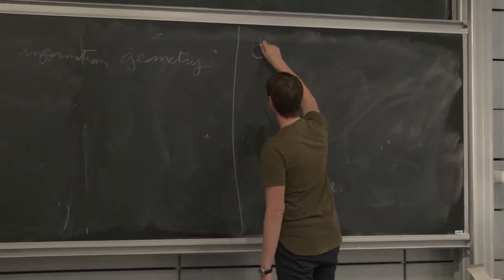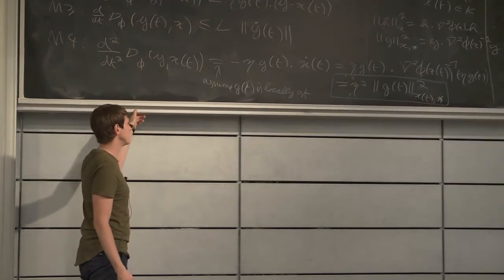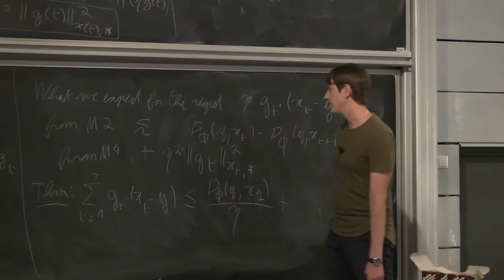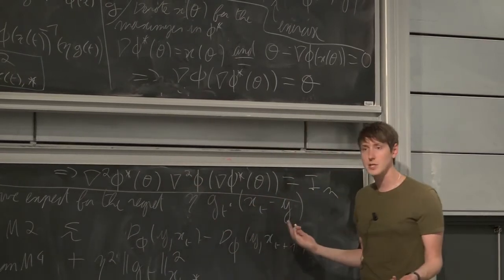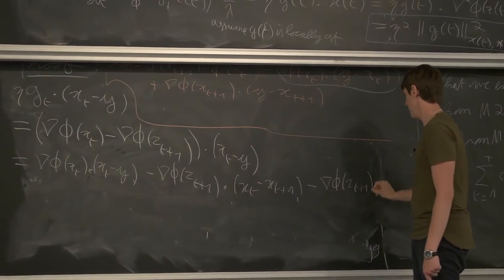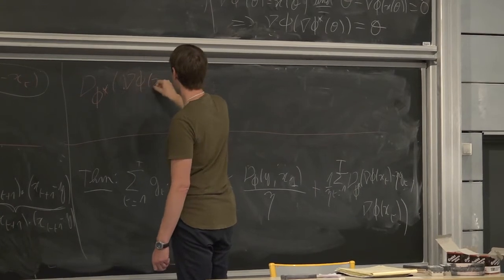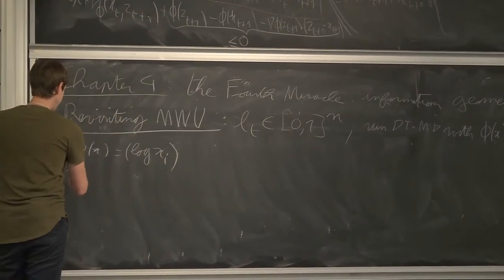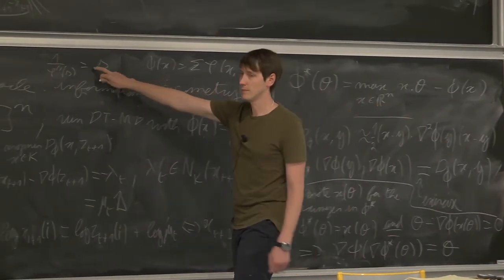Five Miracles of Mirror Descent, Lecture 6/9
Lectures on ``some geometric aspects of randomized online decision making" by Sebastien Bubeck for the summer school HDPA-2019 (High dimensional probability and algorithms)

Lecture 6:
- Discrete time analysis of mirror descent (with proof derived from the continuous time analysis)
- Revisiting Multiplicative Weights Update (from lecture 2) with discrete time mirror descent